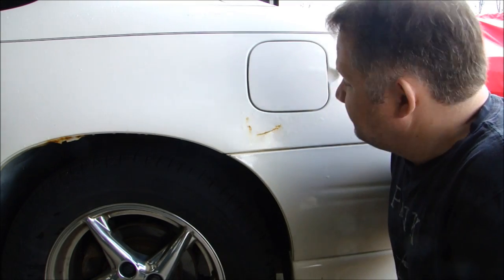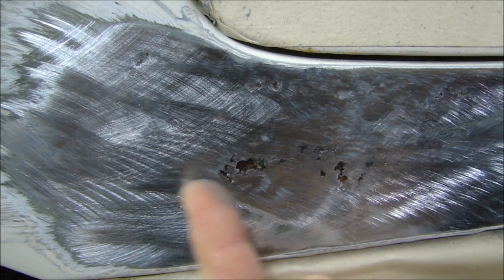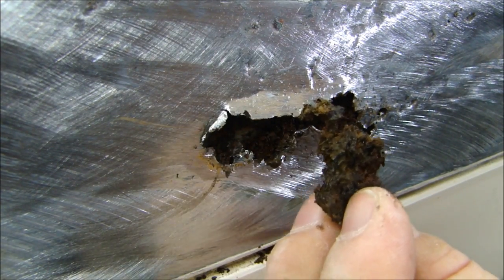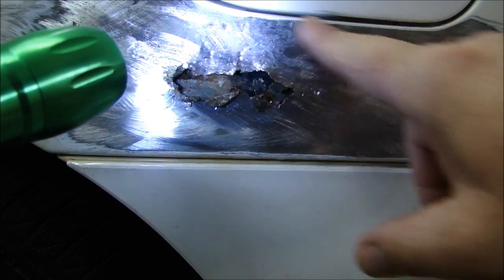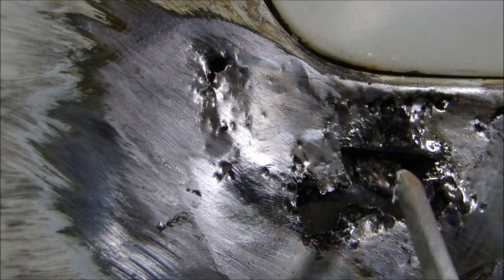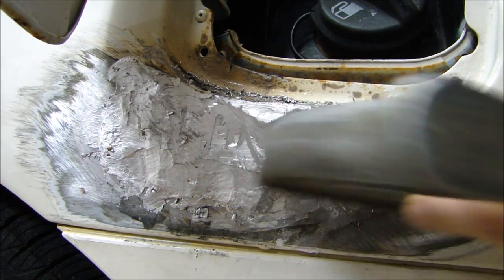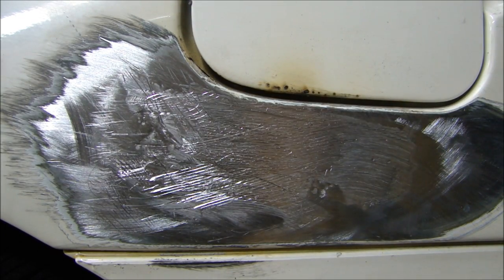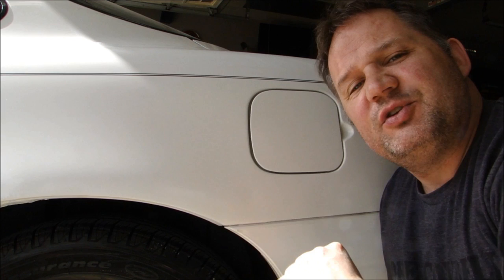Permanently Fix Rust Around your Gas Cap Door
Fix up your car for summer with this quick repair.

how to do lead body work
taking the lead to work with the lord for the body
where to buy lead for body work
lead enters the body of a construction worker as a result of
what is a sales lead at bath and body works